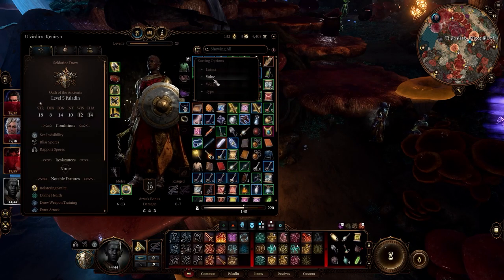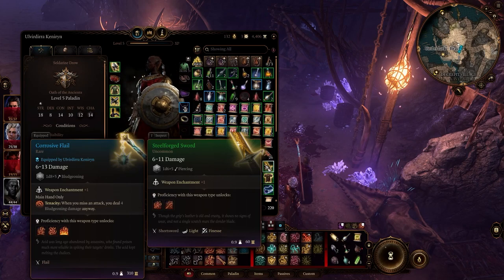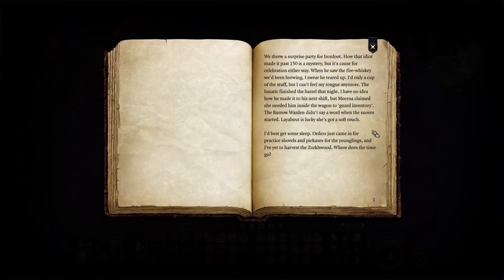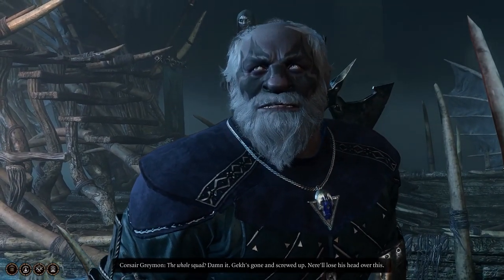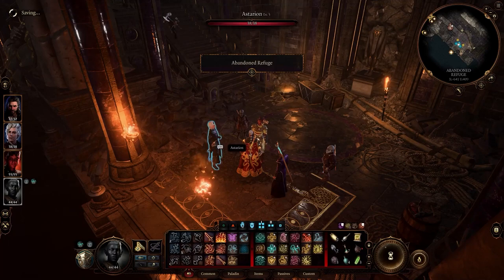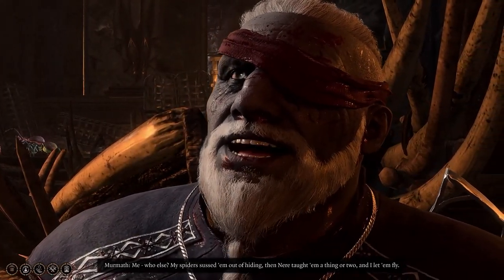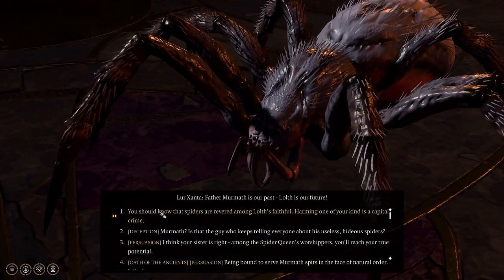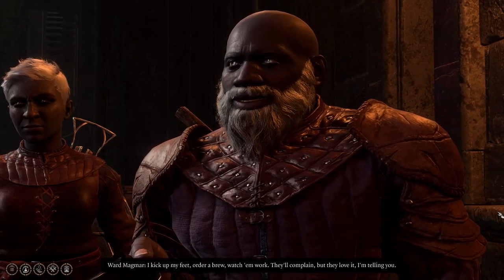Let's Play Baldur's Gate 3 [Part 48]: Dark and Muddled Waters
I had to speed edit this last night to make it in time, so it's not nearly as edited as the episodes usually are ;-;
We take a creepy boat over to a creepy temple, and I (and my character) start questioning how much of this situation we can handle before we take things into our own hands.